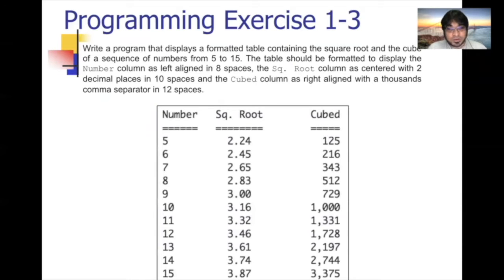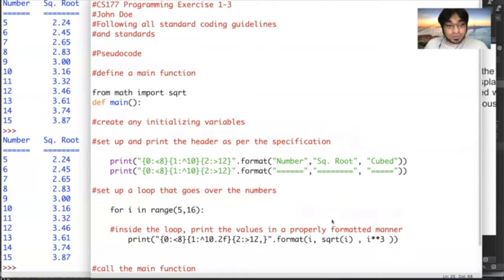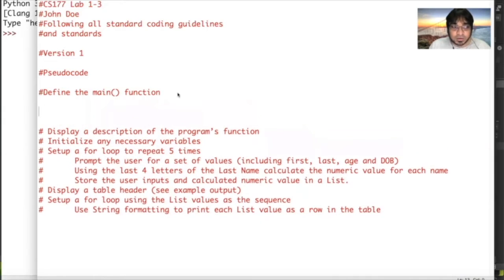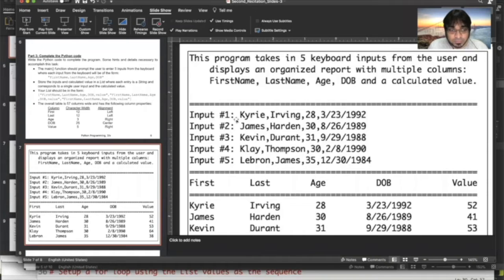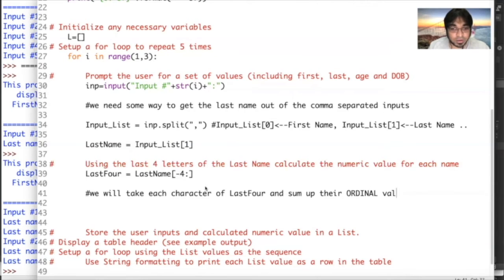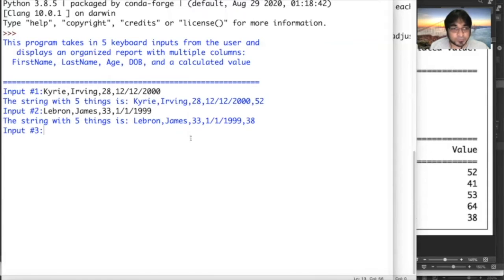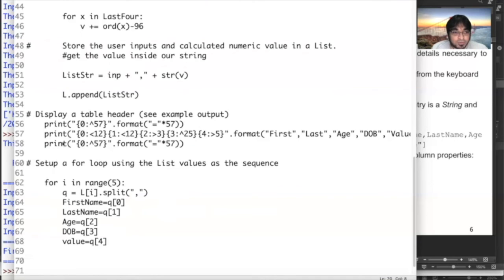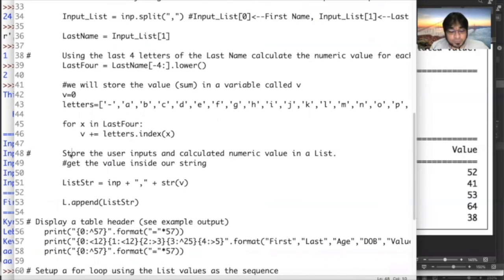CS 177 Recitation 1-3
Review of Unit 1-3